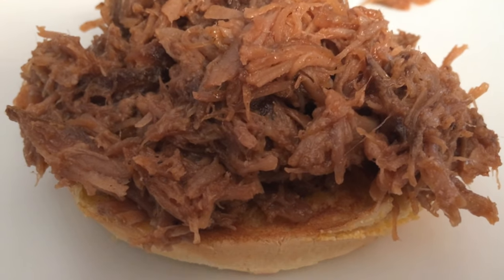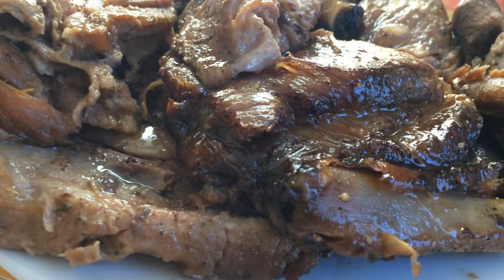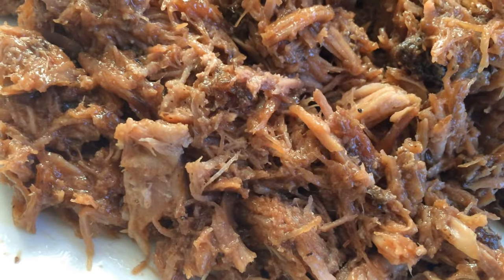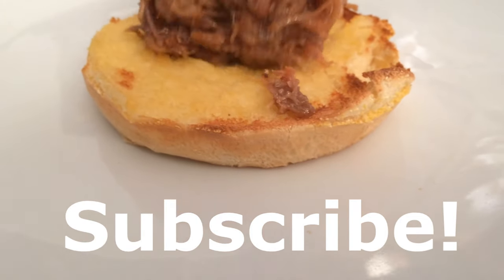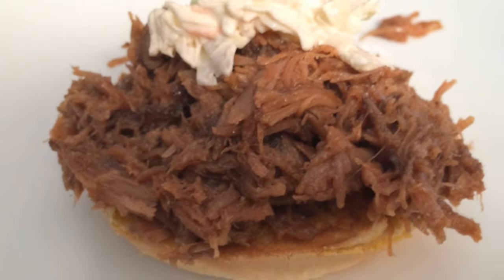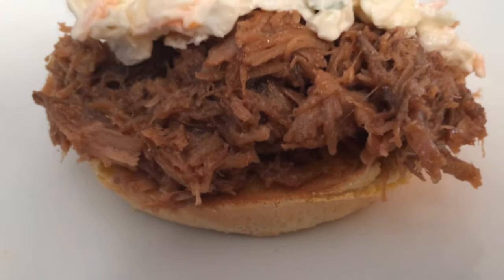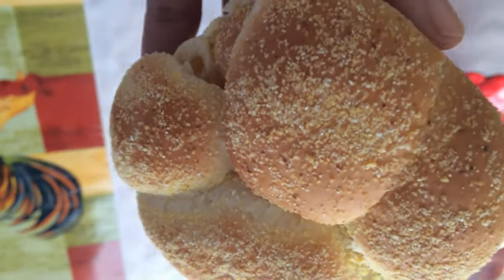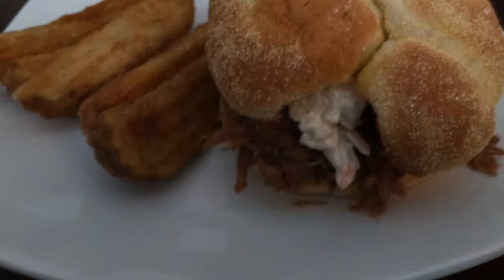Hi, Barbecue Pulled Pork